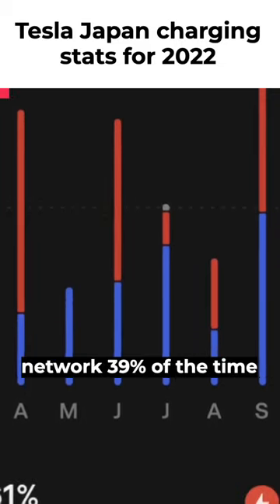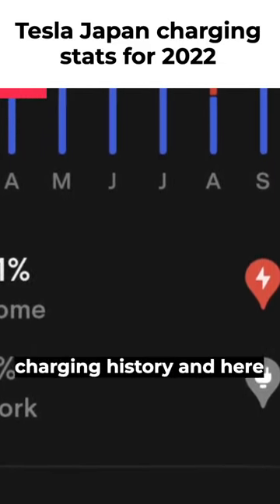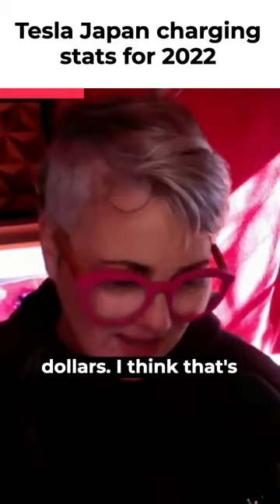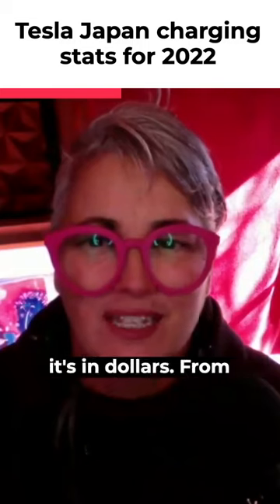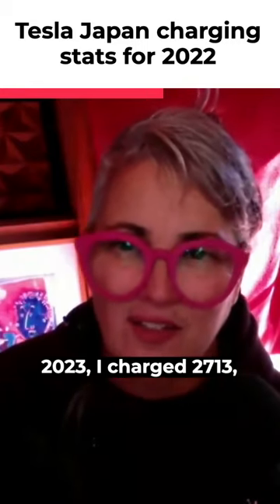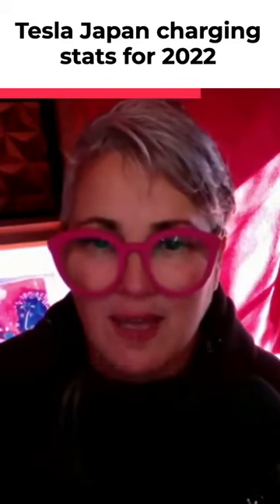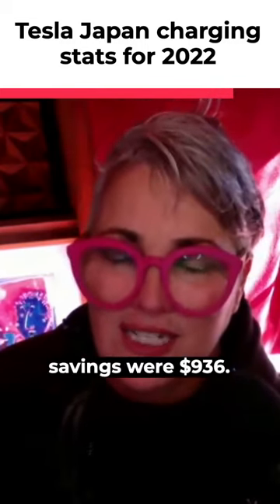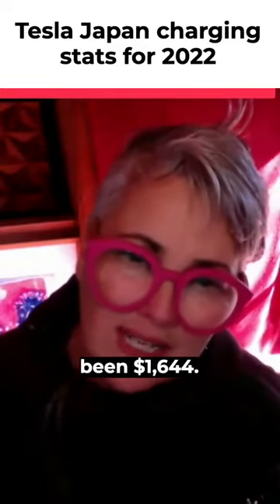Tesla Japan charging stats for 2022 - Model 3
How much did my Model 3 Tesla cost me for charging in 2022? How much did it save me in the equivalent gas prices? Love the insights from the app and the convenience and positive lifestyle impacts of having an EV as well as the positive social and environmental impacts - so glad I changed to an all-electric car in 2019.

JJWalsh is originally from Hawaii, but long-time Hiroshima-based entrepreneur, writer, content-creator, educator, sustainable travel guide, virtual tour guide on HeyGoLive and teaches online courses about sustainable travel guiding.  JJ's work is focused on sharing solutions for better, more sustainable travel, business and life.
JJWalsh is Co-founder of GetHiroshima & Founder of Inbound Ambassador

The Seek Sustainable Japan talkshow and podcast launched in 2020 to highlight the great work of good people in Japan who share their insights and passions for their work and projects which are connected to sustainability.

Sustainability is the way we strive to create a better balance between the needs of people for a high quality of life, while protecting, maintaining and regenerating a safe and healthy environment, in balance with building a strong economy that is ethical and has a long-term view of success to support people far into the future.
In short: sustainability = people-planet-profits in balance.